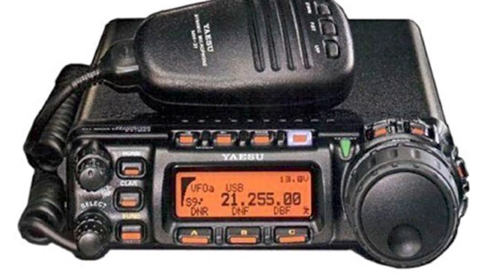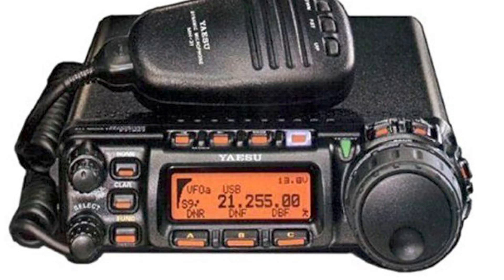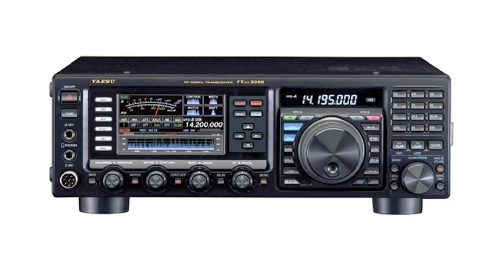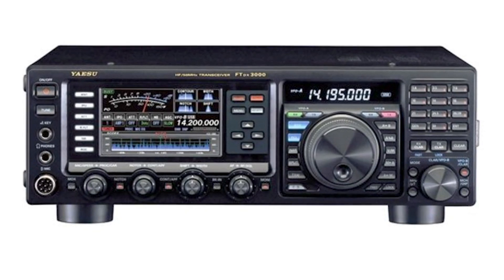Buying Your First HF Transceiver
We provide some hints and tips when considering buying your first HF Transceiver.